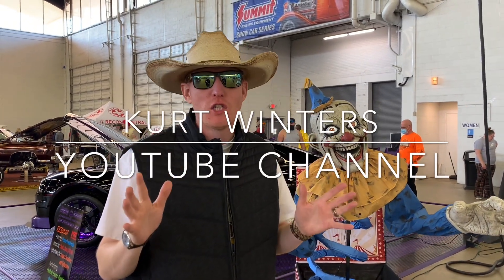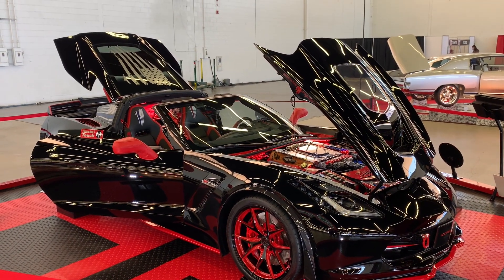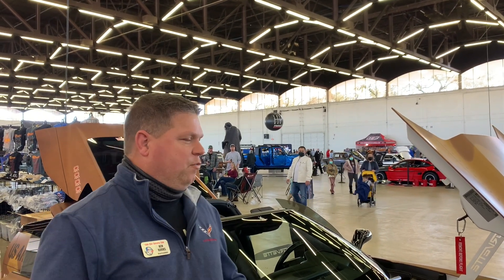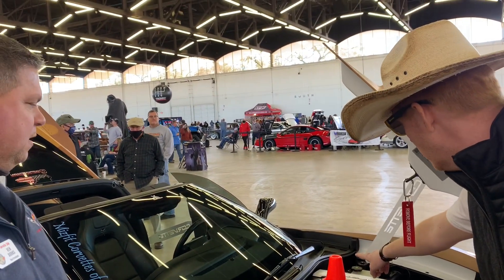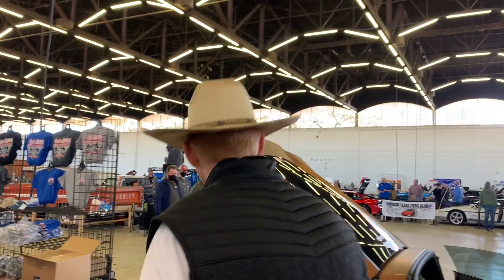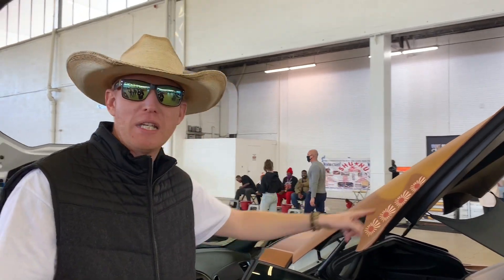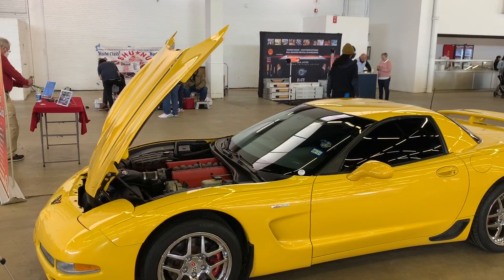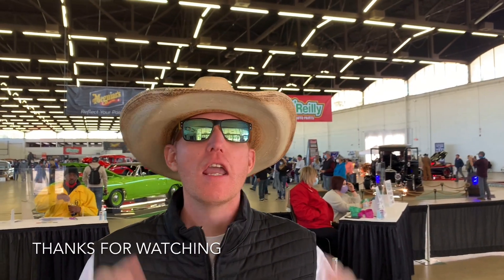Hot Rod Show with a Corvette C7 P40 Warhawk & Modified C5 Z06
READY FOR TAKE OFF ? Corvette C7 & Modified  a C5 Z06 Car show and interview with owners !

Buy TIRES I'VE tested on my C4 !
Continental Extreme Contact Sport Performance Radials

Want the best the OIL for YOUR CORVETTE shipped to YOUR HOUSE ? Then Take this AMAZON LINK for GREAT DEALS !

I also found some great interior CLEANER FOR THAT STICKY GM PASTIC !

Hi ! My name is Kurt Winters AND if you're into cars then this is DEFINITELY the place for YOU! On this channel, I upload videos of car REVIEWS, EVENTS, and the JOYS/Hassles of collecting vintage autos !